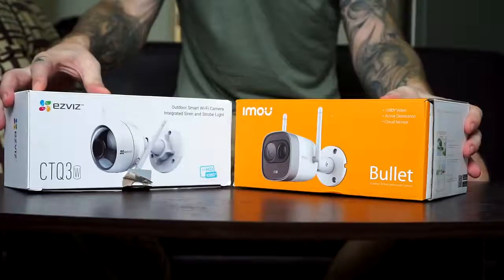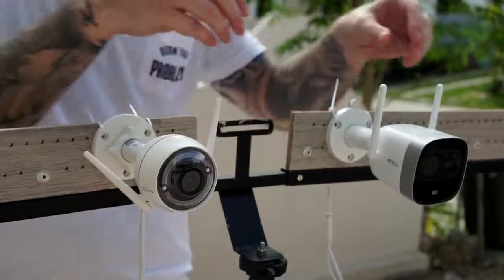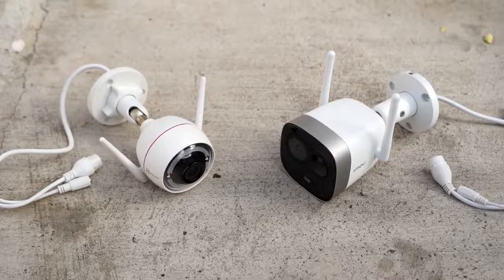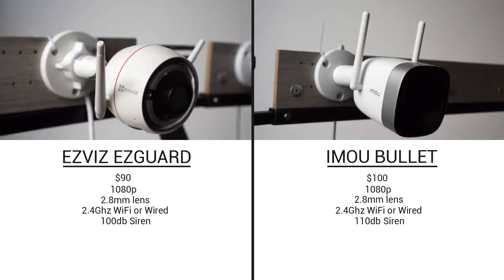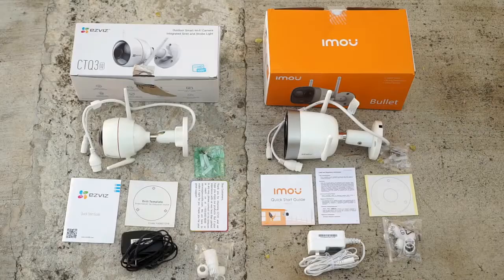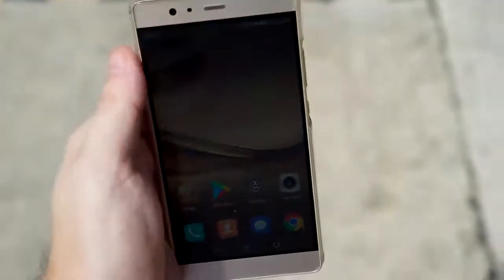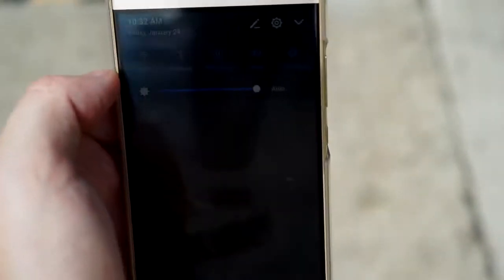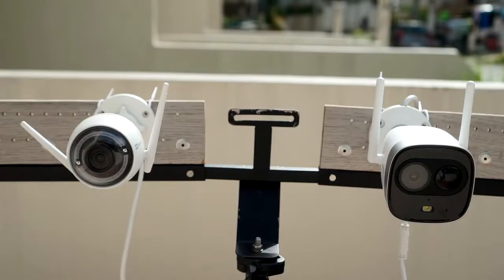මොකක්ද හොදම කැමරාව IMOU ද EZVIZ ද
Which Camera is the Best Imou New Bullet vs Ezviz Ezguard CTQ3W Smart Outdoor WiFi IP Camera